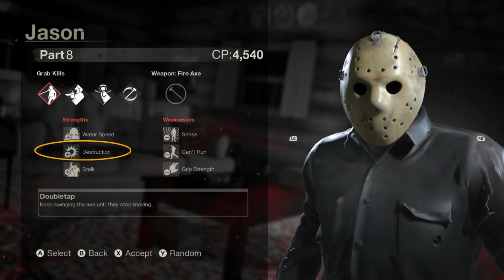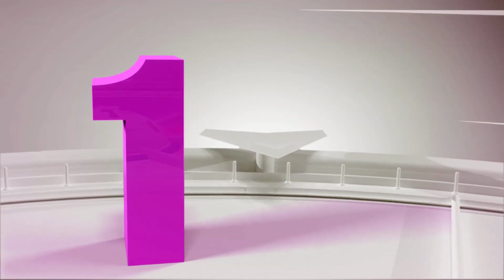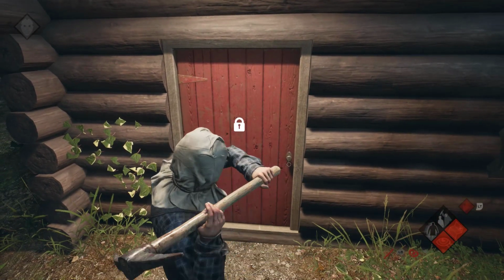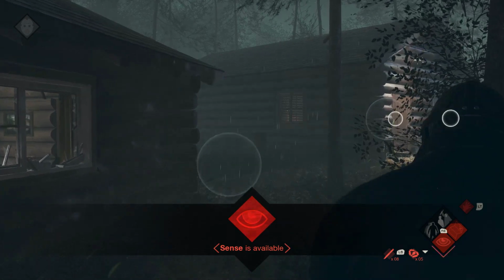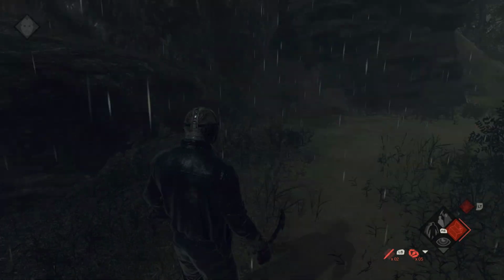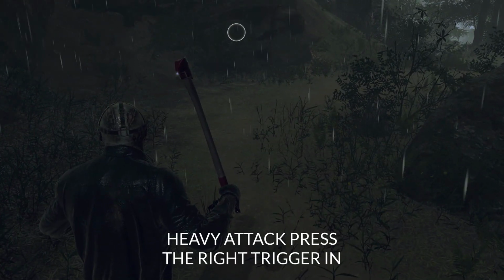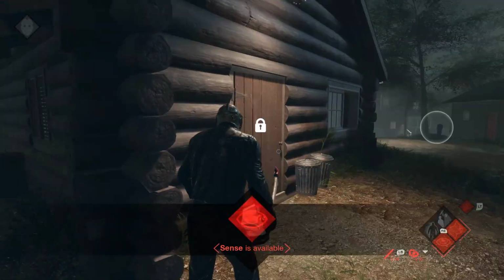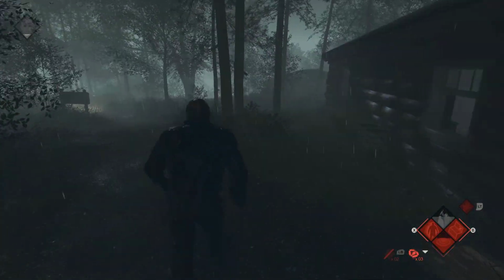3 WAYS TO BREAK DOWN DOORS! (PART 1 OF 2) FRIDAY THE 13TH THE GAME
Boredem Era

GamePlayingGuru